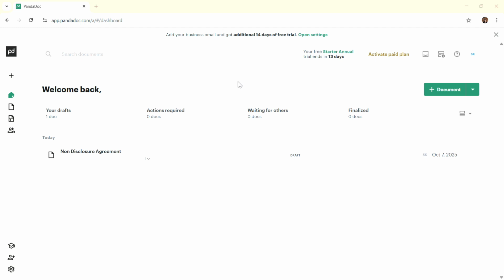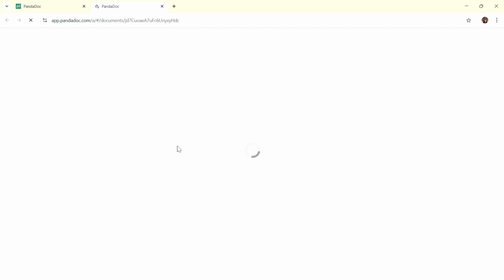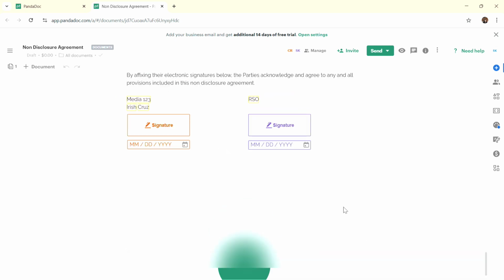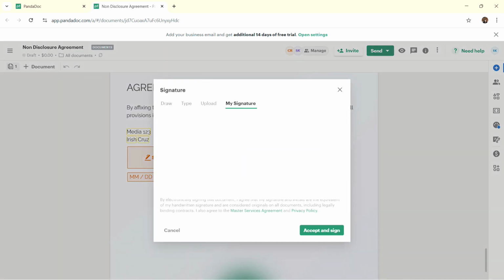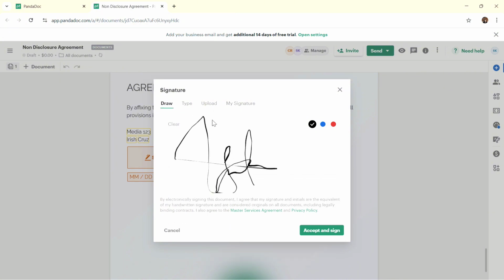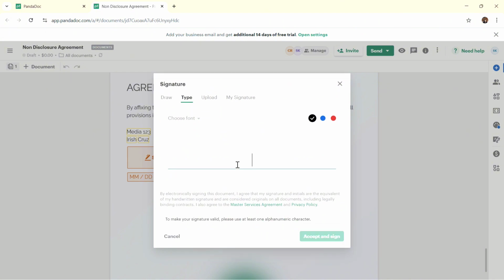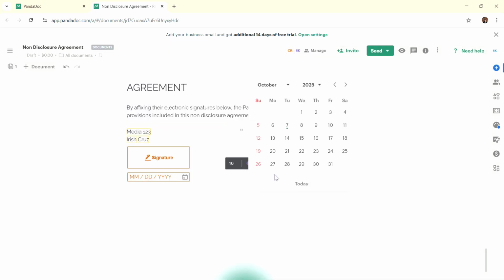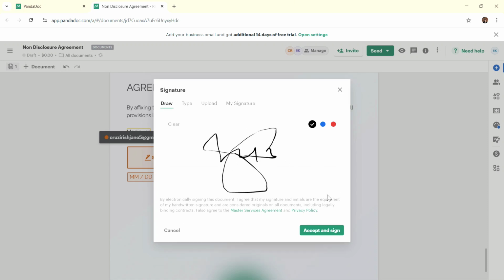How to Sign a Document in Pandadoc 2025 (Step-by-Step)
Learn how to sign a document in PandaDoc in just a few clicks. This quick, step-by-step tutorial shows you how to complete electronic signatures, send documents for signing, and manage your workflow inside PandaDoc.

In this video, you’ll learn:

How to add your eSignature in PandaDoc

How to request signatures from others

How to track document status in real time

How to finalize and download signed files

PandaDoc makes signing contracts, proposals, and forms fast, secure, and legally compliant. Whether you’re sending your first document or managing a full sales pipeline, this guide will help you handle everything with ease.